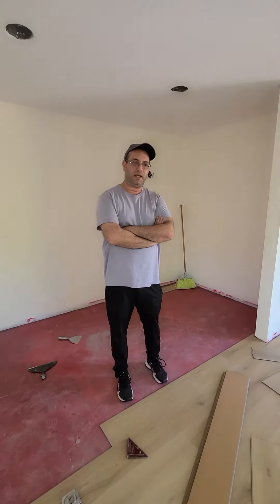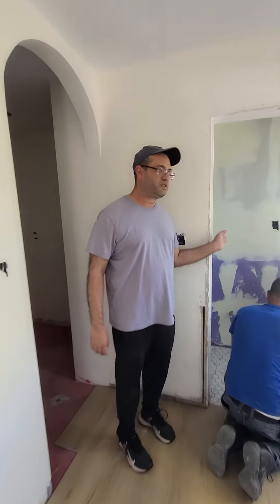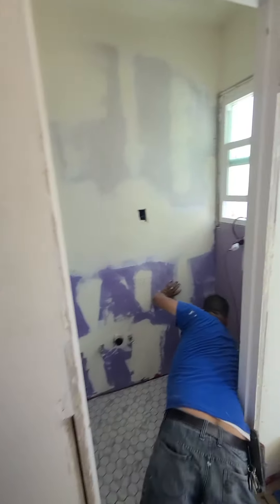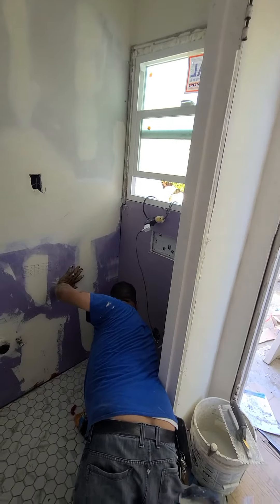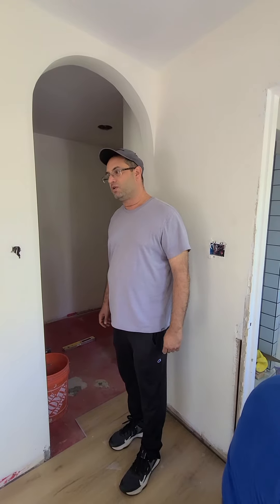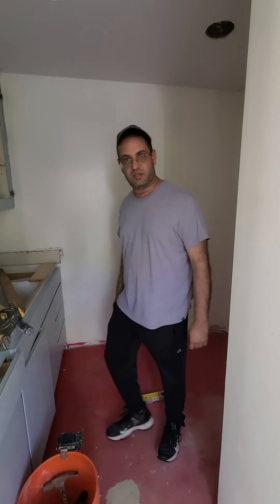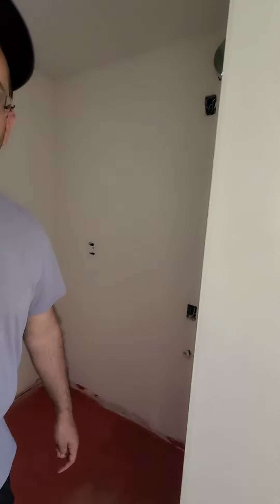SB 897 legalizing structural into an Adu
SB 897 legalized structure that was existing before January 1st 2018 it does need to comply with the codes of today but there is a lot of other things that actually doesn't kick in when you're doing an Adu conversion from illegal structure into a legal structure call us for a free consultation
and visit our Instagram page to see more adu we also do SB 9